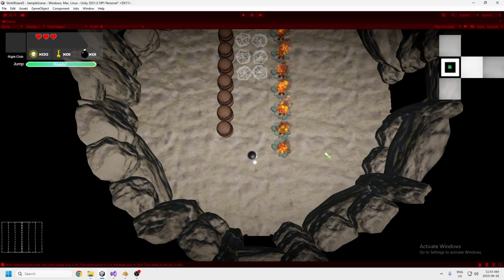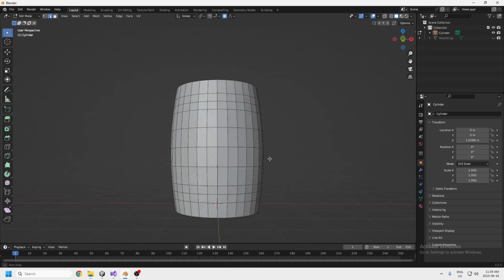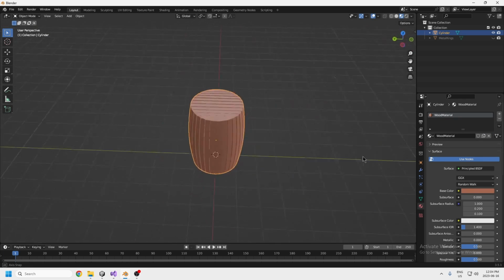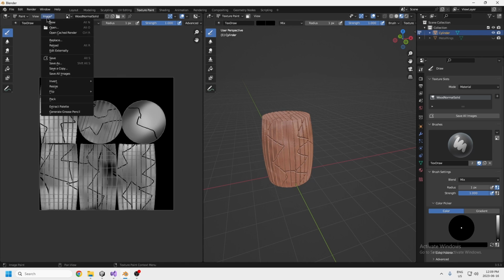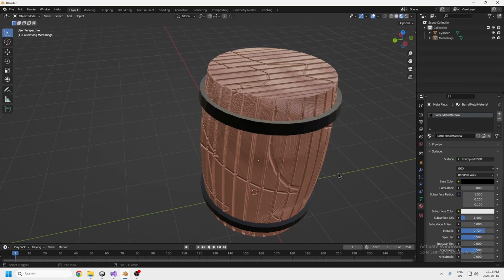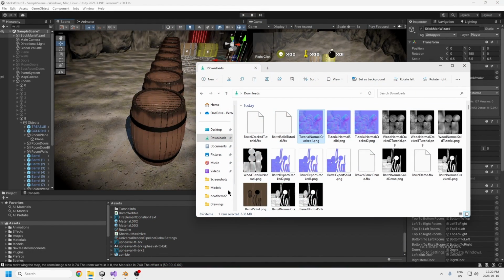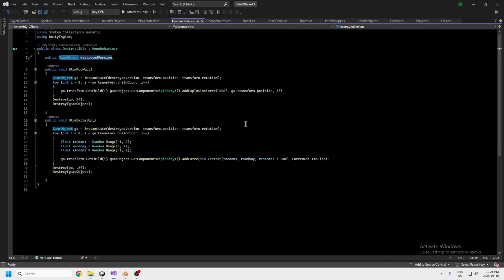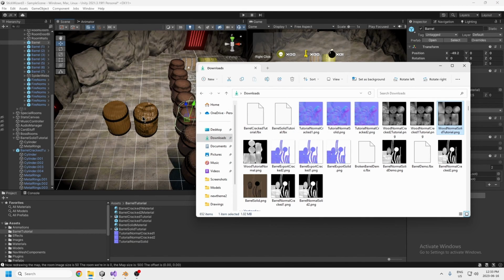How to make a Destructible Barrel that can take multiple hits - Unity - Blender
In this video I'll show you how to make a destructible barrel for your game.